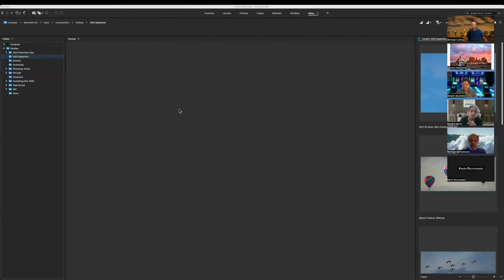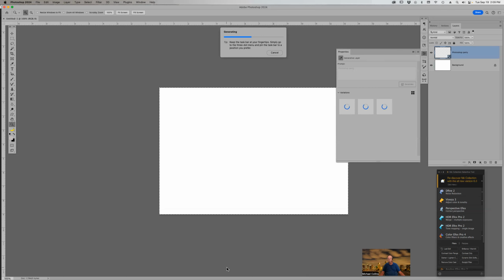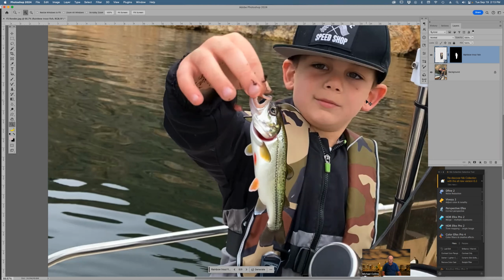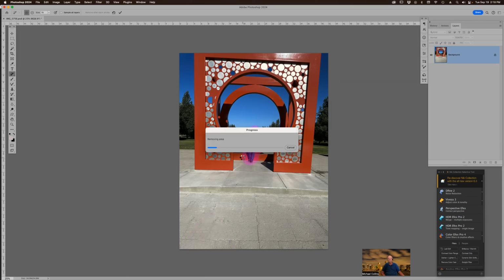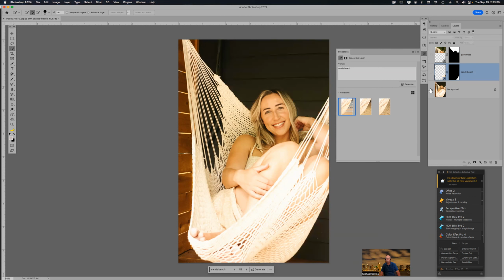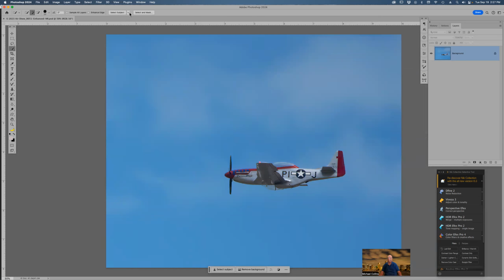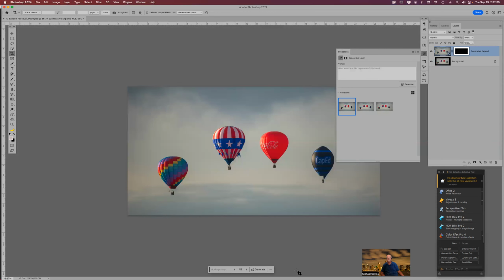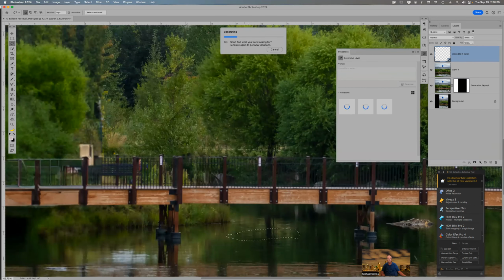Photoshop Party - Photoshop 2024 Update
New Update to Photoshop 2024